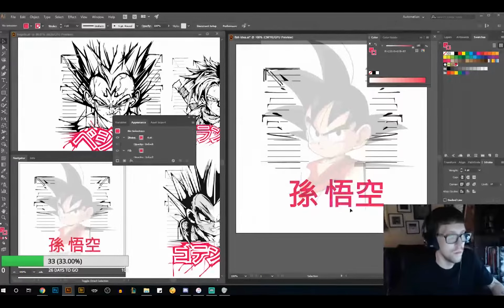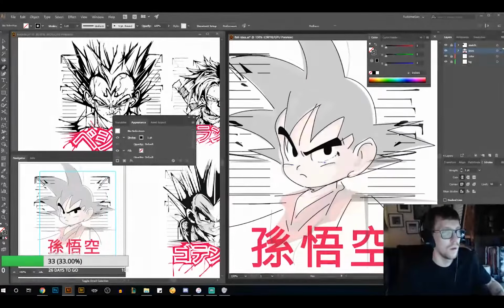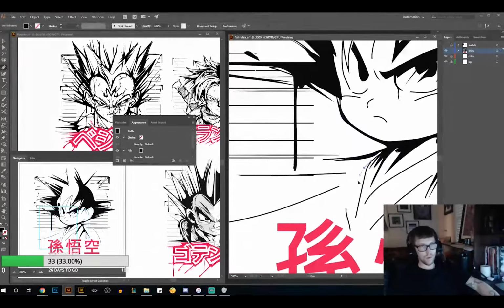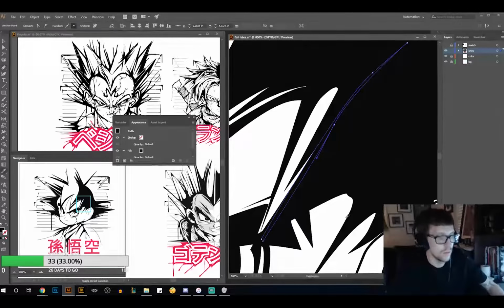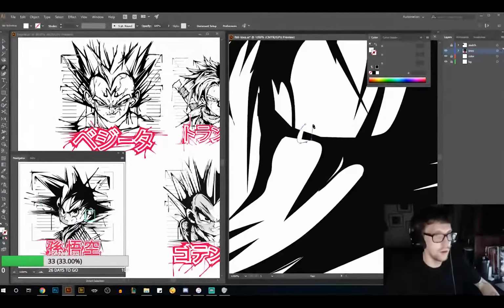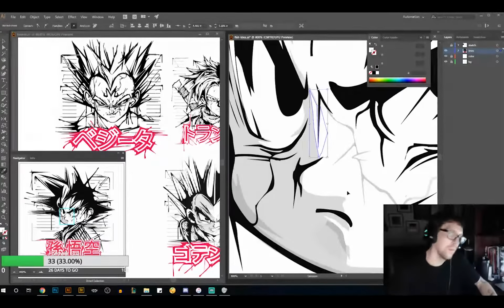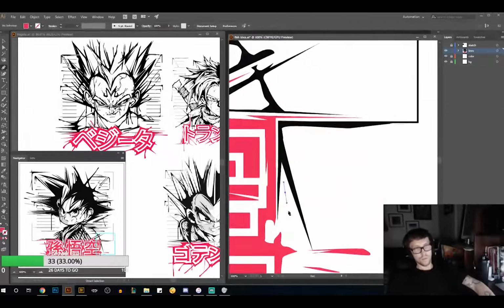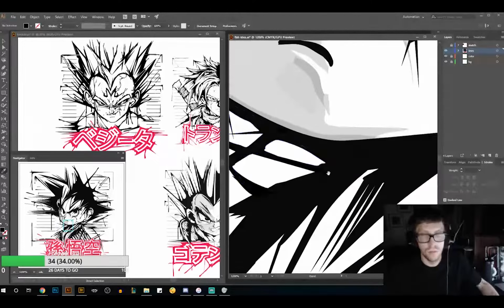Dragonball Z GOKU | Speedart Vector illustration Process / Advanced Vector Tutorial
This is a T-Shirt Design I did on stream a couple day ago! I'm going to be going into depth more into specific tools and step by step stuff. Be sure to leave a comment to let me know what I should make!